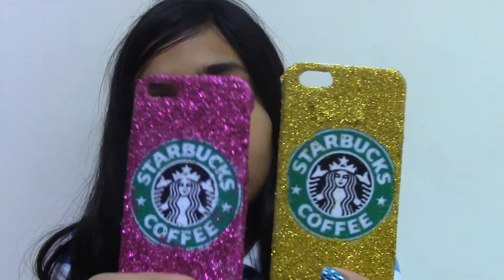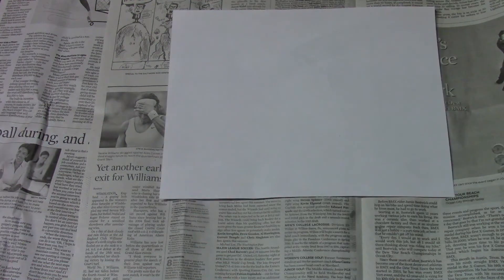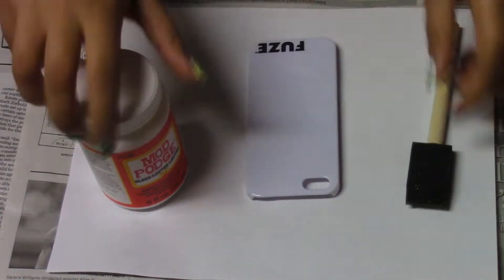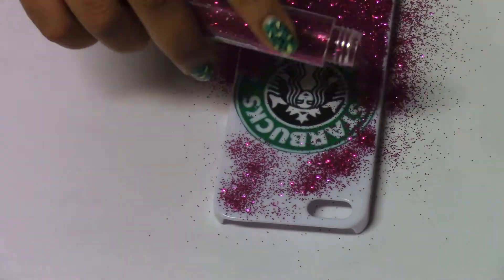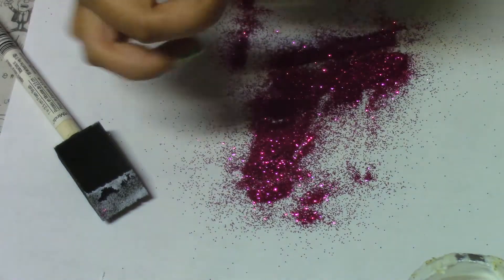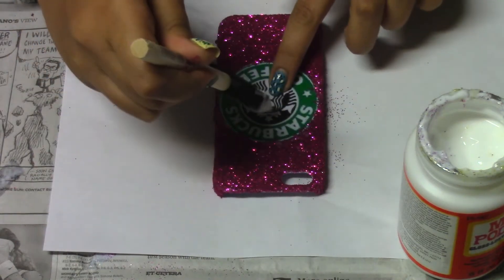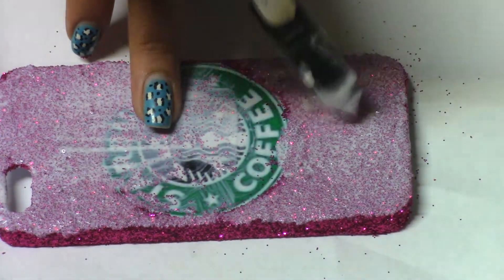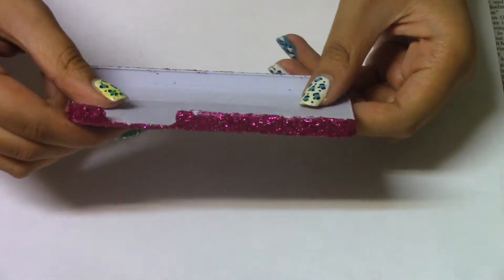DIY Starbucks iPhone case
♥️Goal:10 likes

♥️In this video I teach you how to make a DIY Starbucks iPhone or iPod touch or even a iPad case but in the tutorial I teach you a iPhone case. I hope you liked this video if so give this video a thumbs up for more DIY on this channel.

♥️MATERIALS YOU WILL BE NEEDING:
Newspaper
1 clean piece of paper
iPhone case (Six flags from a fuze truck)
Glitter (Micheals)
Scissors (Target)
Mod Podge (Micheals)
Paint brush (Micheals)
Starbucks logo (google images)

♥️Here is a link for the Starbucks logo:
and then just add to your desktop and then add it to word and print.

♥️FAQ
What did I use to edit this: iMovie 2013 version

XOXO,
Eman